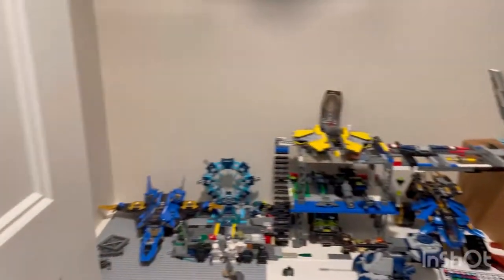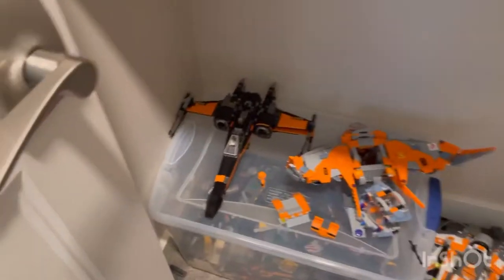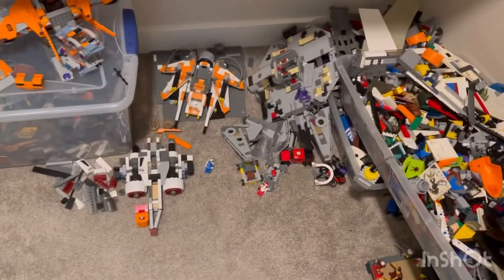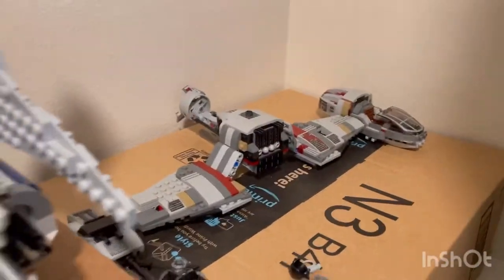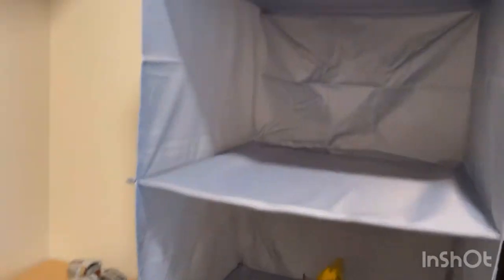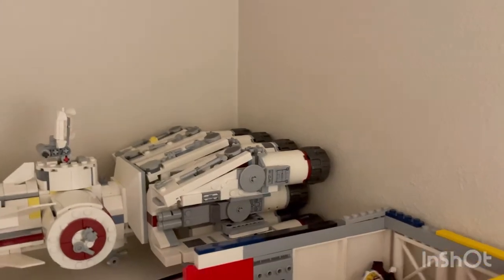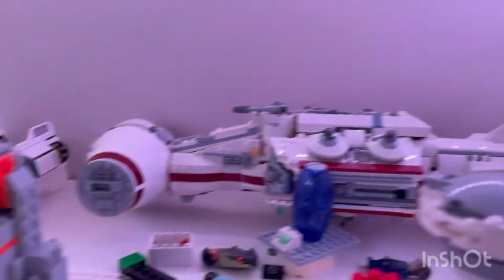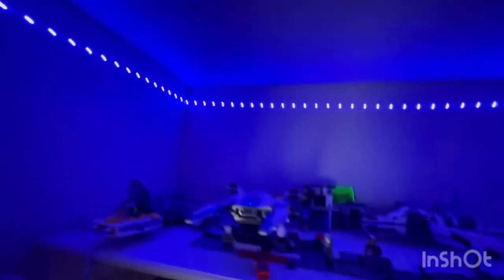My Lego room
In this video I showed off my new and improved Lego room